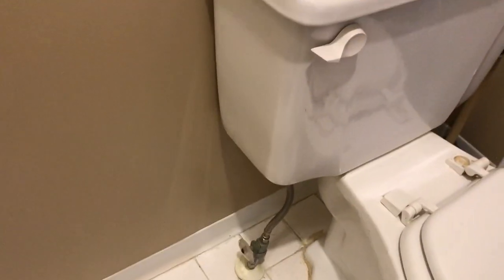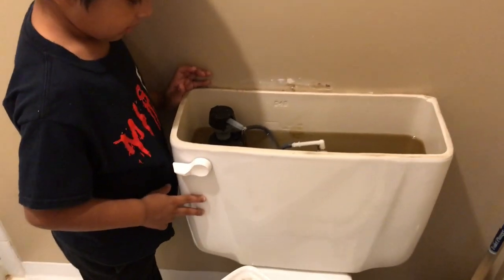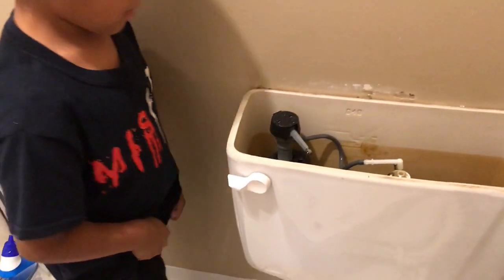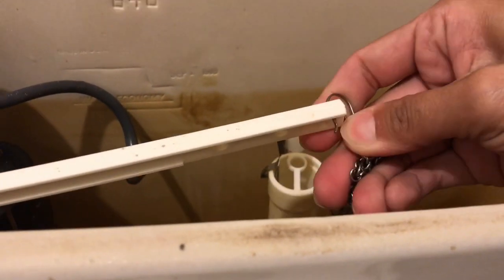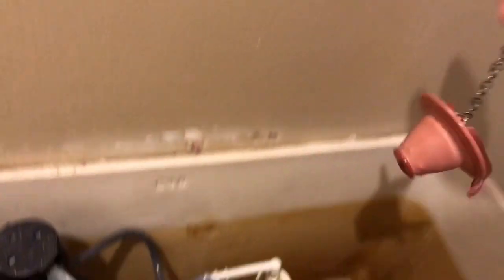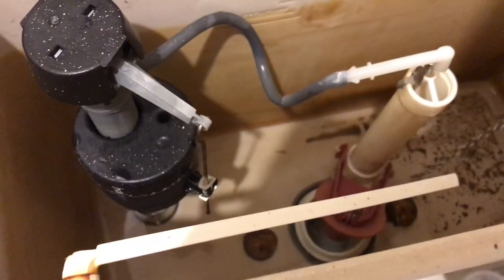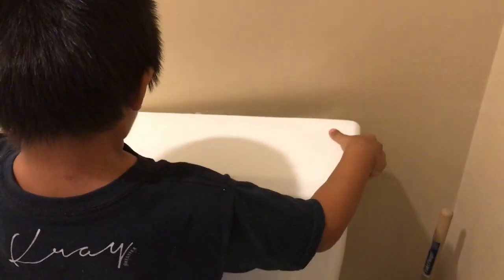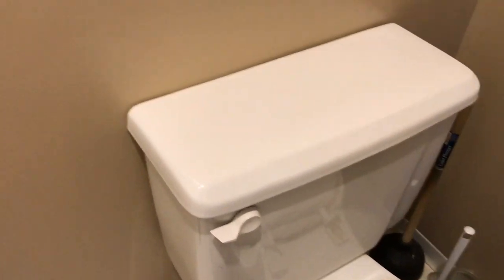How to replace your toilet flapper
Super easy and fast toilet flapper replacement. Get one from Home Depot or any hardware store for like 6 bucks. You may need a new flapper if your tank is not filling. It could also just be that the chain needs to be adjusted. Turn off water supply!